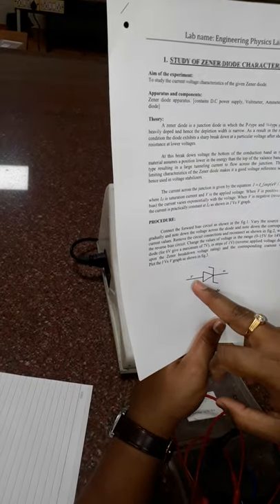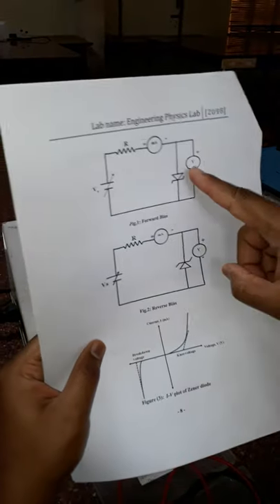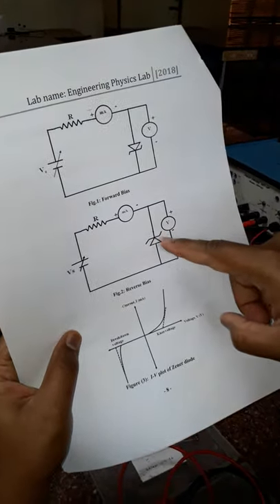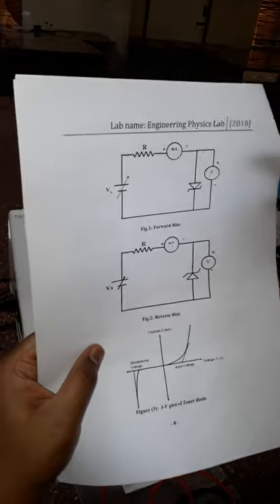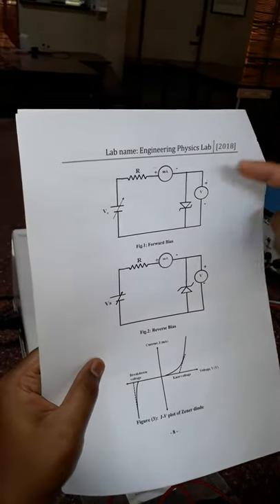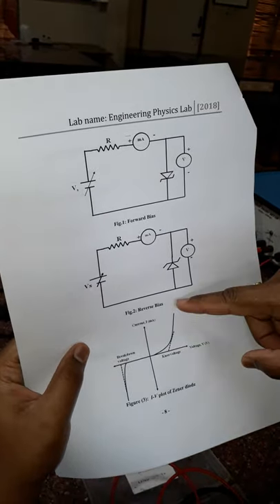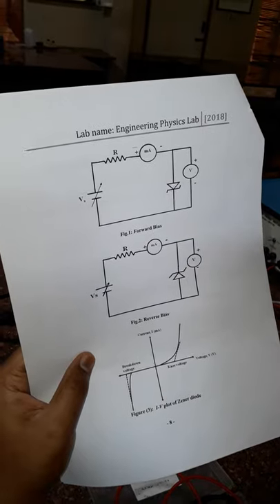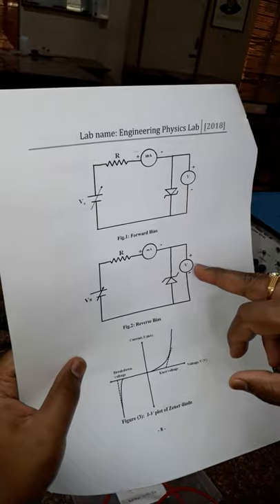1) Study of Zener Diode Characteristics